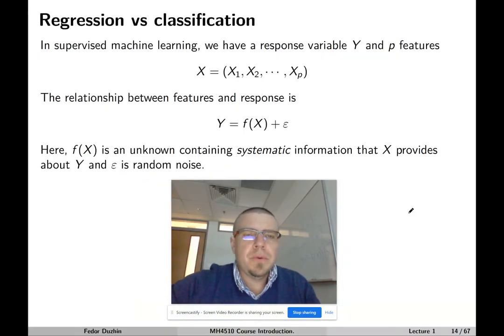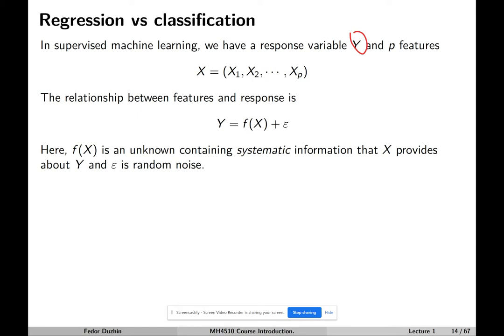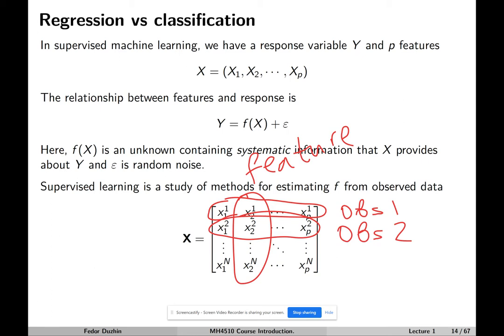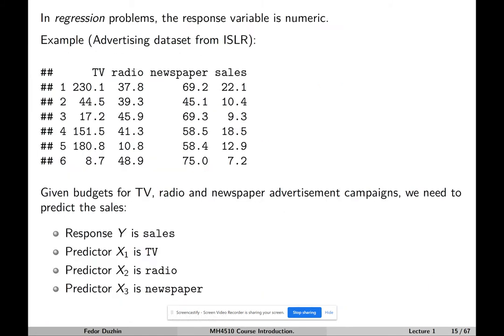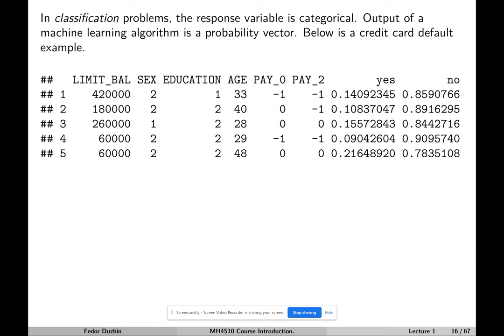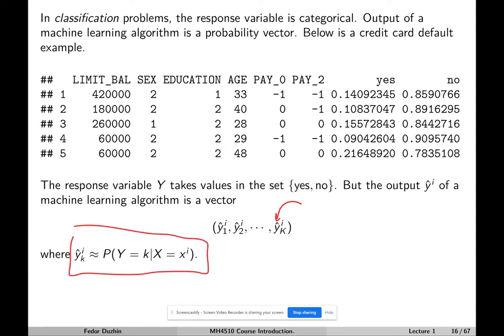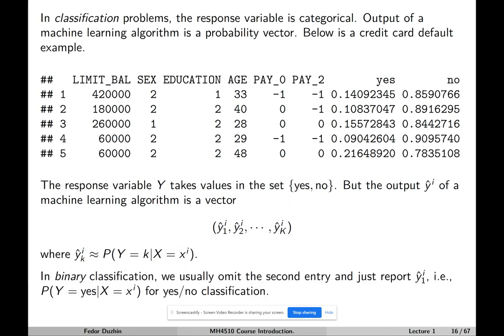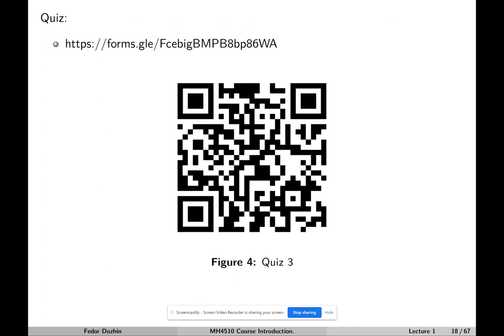MH4510 Data Mining - Lecture 1 part 3 - regression vs classification